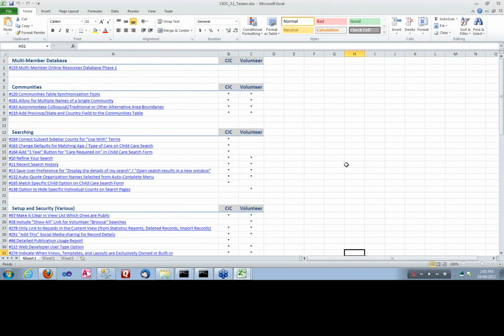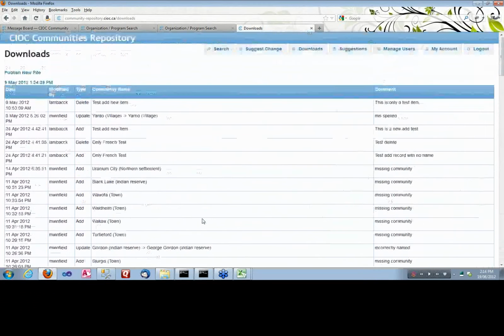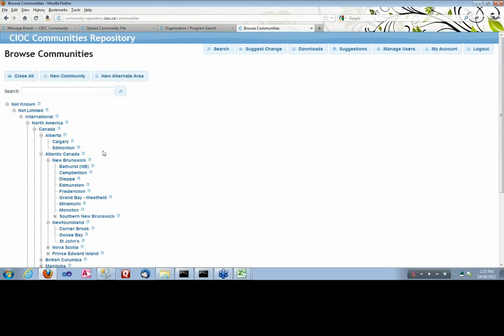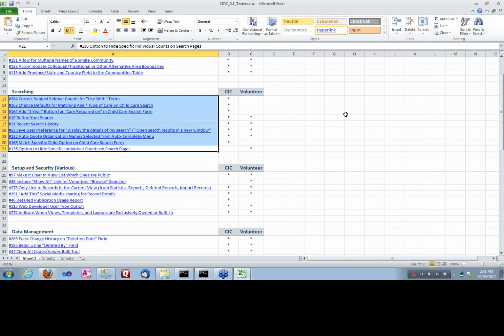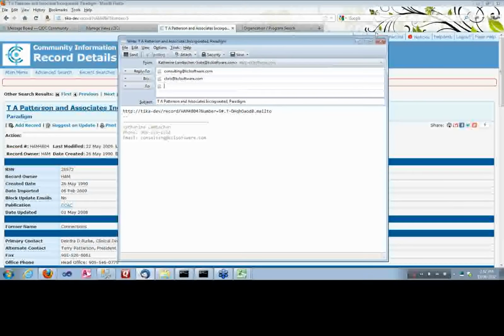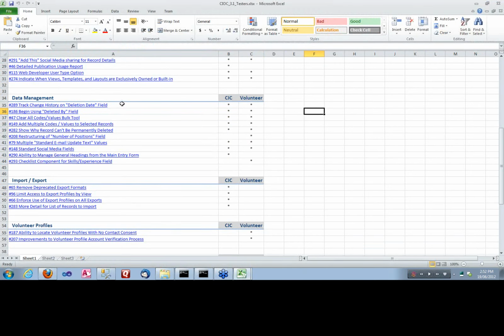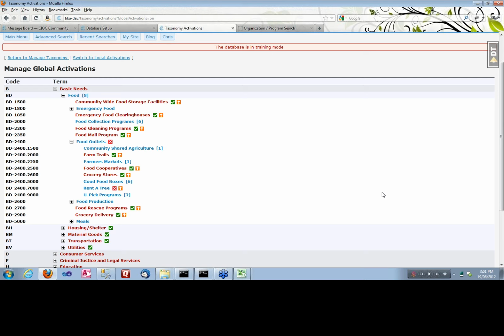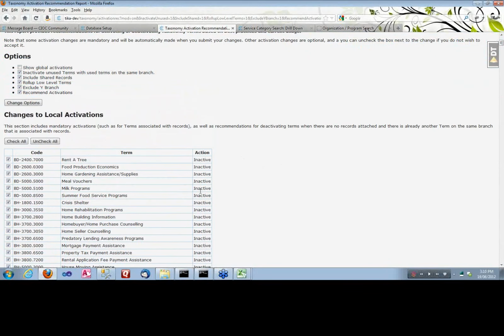CIOC Release 3.1 - Release Follow-up and Q&A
Recording of the post upgrade Q&A session recorded June 19, 2012